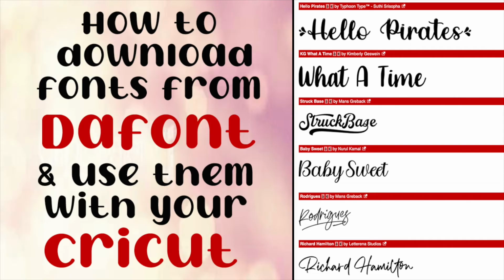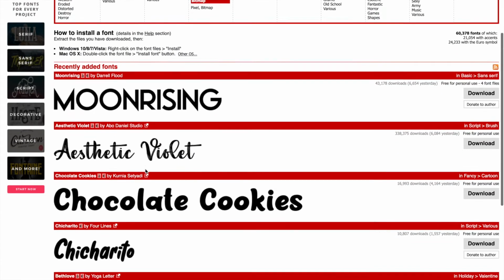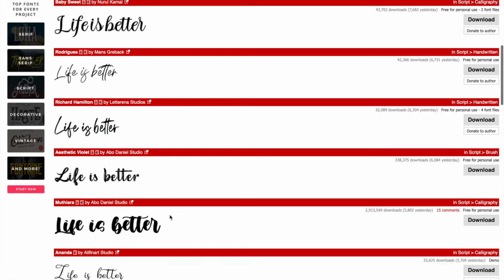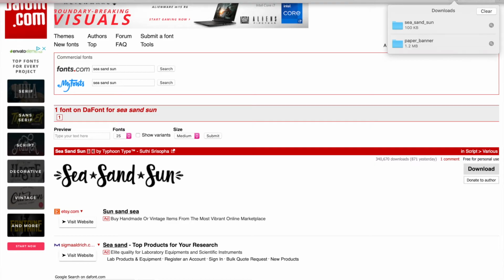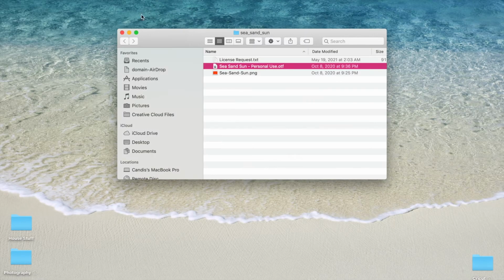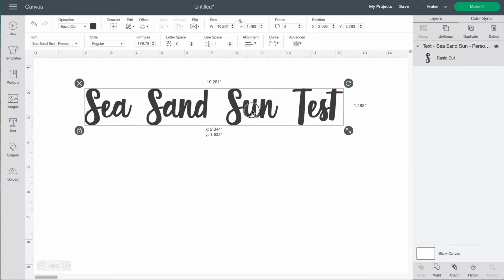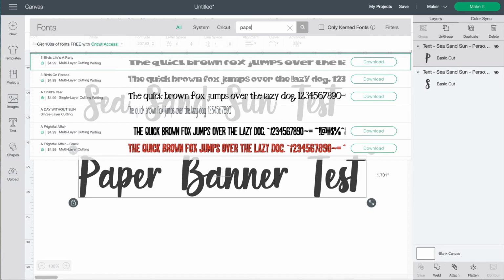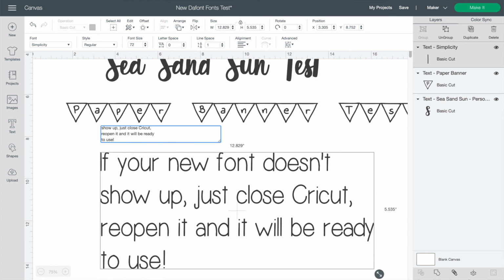How to download Fonts from Dafont.com and get them into Cricut Design Space!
If you haven’t started downloading new fonts yet, get ready for some fun! There are so many great fonts out there to bring your projects to the next level. In today’s tutorial, I’ll show you how to use Dafont.com to get new fonts on your computer and into Cricut Design Space completely free!

Join Cricut Time for weekly videos on all things Cricut! Subscribe to see new tutorials, tips and project ideas on everything from using Cricut Design space to using and unboxing machines like the Cricut Maker 3, Cricut Maker, Cricut Explore 3 and Cricut Explore Air 2!

Cricut Cutting Machines:
Cricut Maker 3

Cricut Explore 3

Cricut Joy